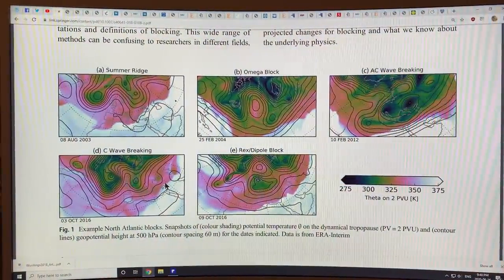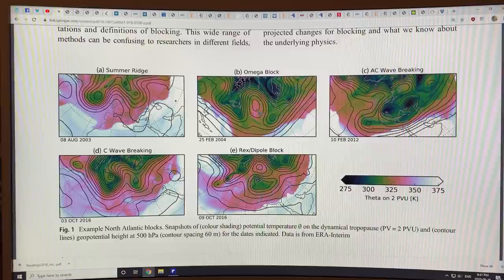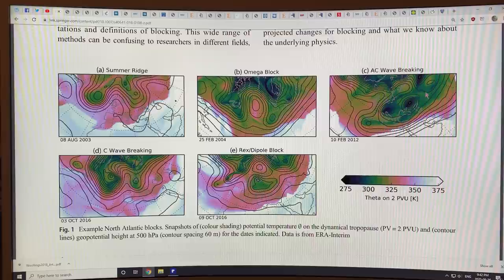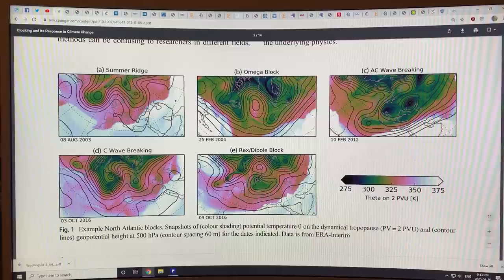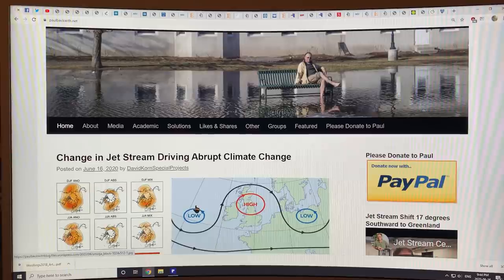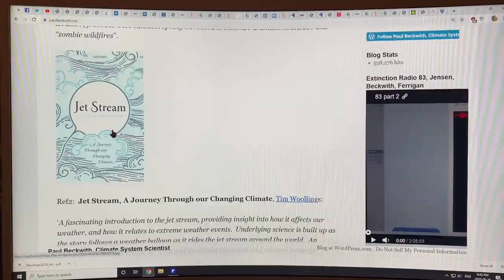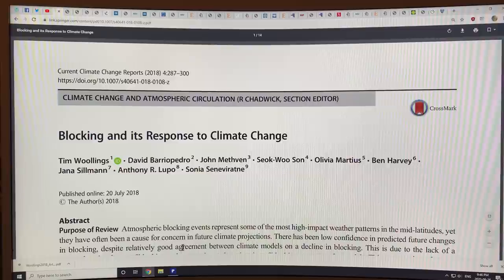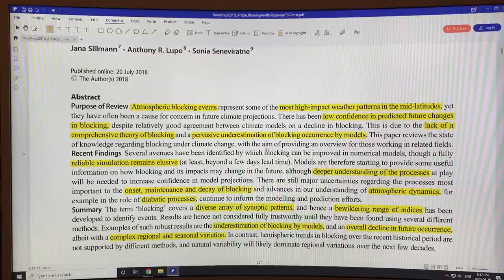The Five Main Jet Stream Blocking Configurations and Consequences of Abrupt Climate Change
With slowing, wavier jet streams (less zonal; more meridional waves) the likelihood of atmospheric blocks is much greater. As I explained from a boat in the middle of a lake in my recent CTV News interview, blocking explains Ottawa’s present heat wave and the unbelievable, unprecedented Siberian heat wave. I explain five main  blocking configurations: summer block (basic ridge); omega block; anti-cyclonic wave breaking block; cyclonic wave breaking block; and Rex block. I chat about how blocking changes with rapid climate change acceleration, and how consequences of this change are bad news for humanity and society.

to fund my efforts joining the dots on abrupt climate mayhem.